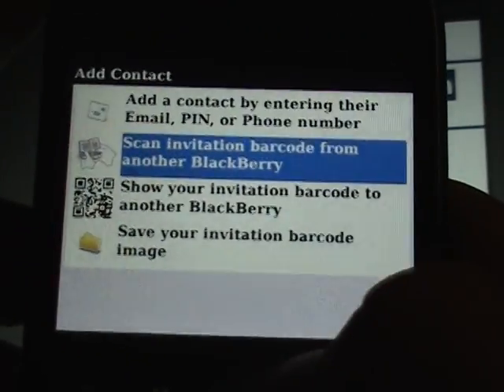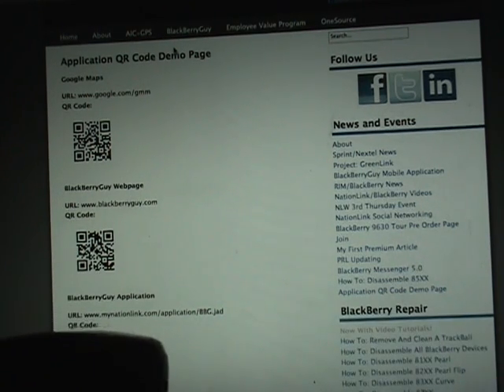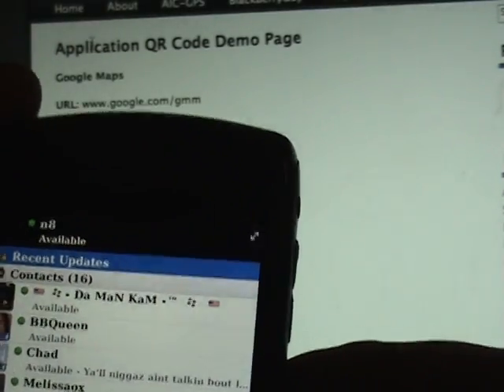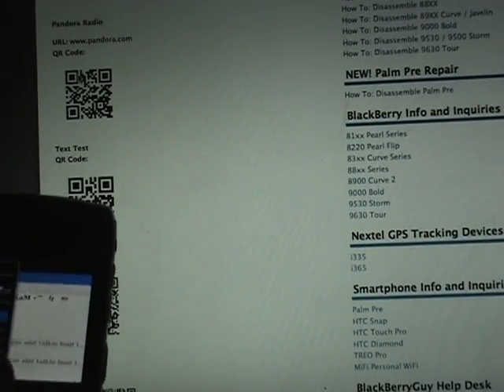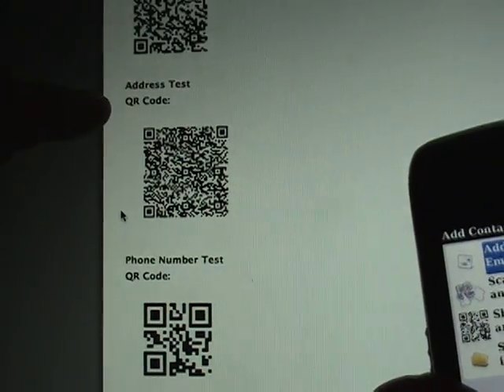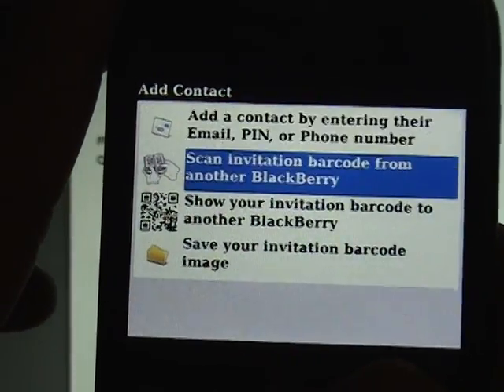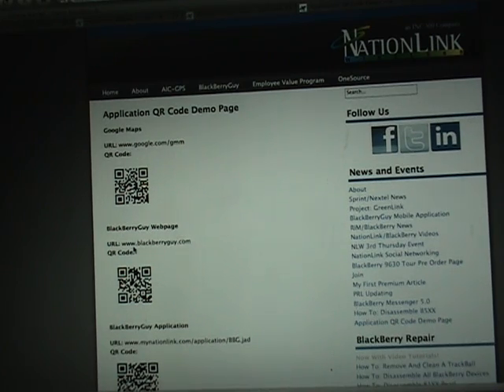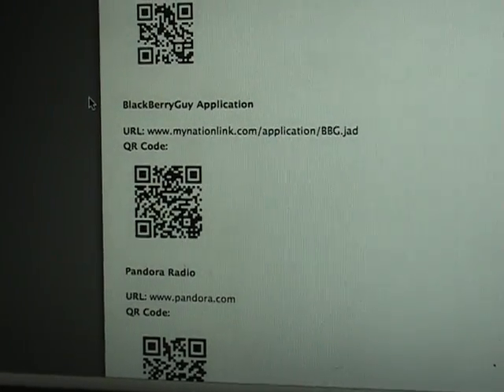BlackBerry QR Code Demonstration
Demonstration of using the BlackBerry smartphone for additional QR Code Activities other than just adding BlackBerry Messenger contacts.